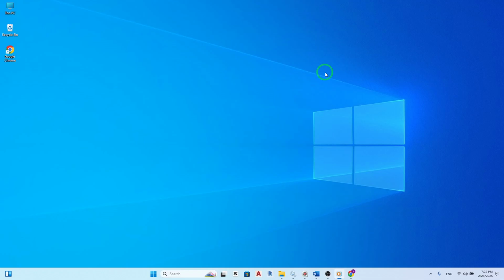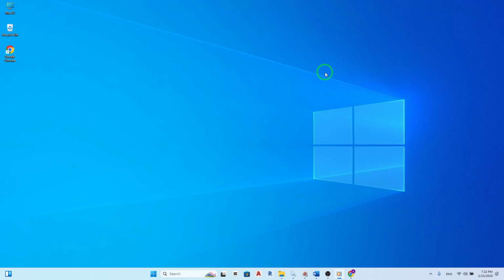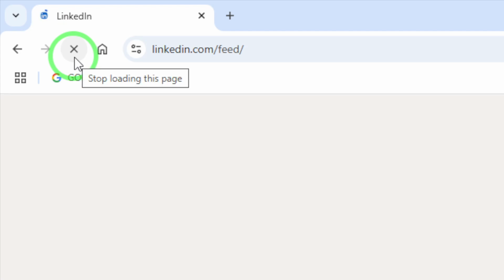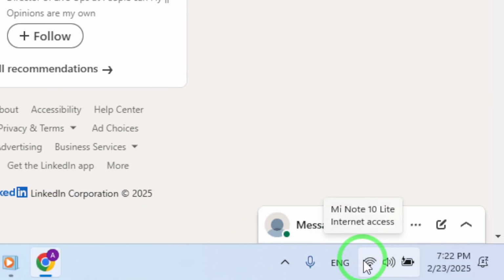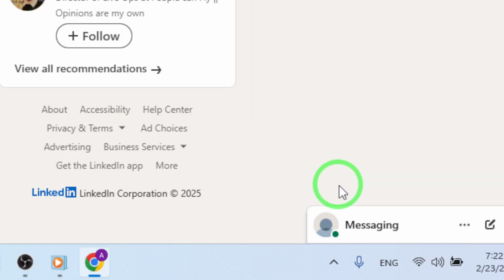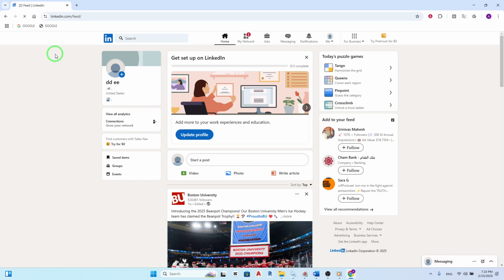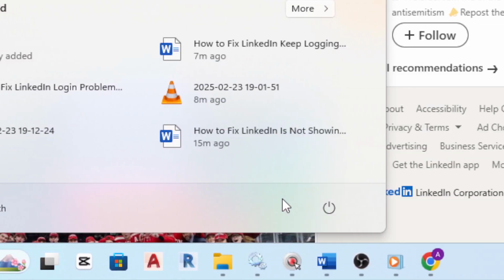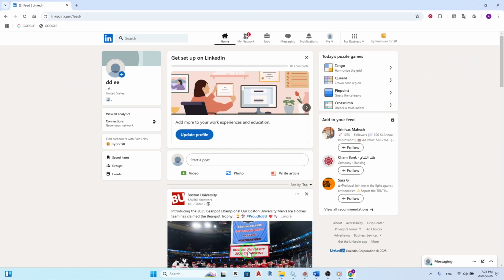How to Fix LinkedIn Not Downloading Files On PC (New Update)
Learn how to fix the issue of LinkedIn not downloading files on your PC with these simple steps. This guide will help you troubleshoot and resolve any problems quickly.

1. Refresh the LinkedIn Web page: Click on the Refresh icon at the top left of the browser.

2. Check your internet connection: From the Notifications area, click on the Network icon.

3. Check your network.

4. Close the browser and re-open it.

5. Sometimes restarting your device can help: Press the Windows icon, click on the power icon.

6. Click Shutdown.

7. Wait for 30 seconds and turn it back on by pressing the power button.

8. Ask the sender to resend the file.

Timeline:
00:00 Start
00:12 How to do it
01:05 End